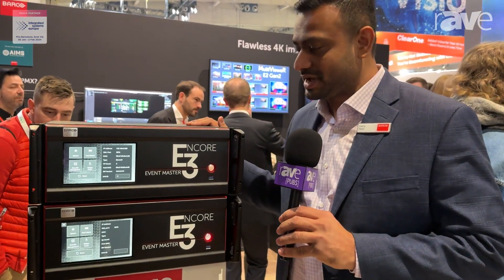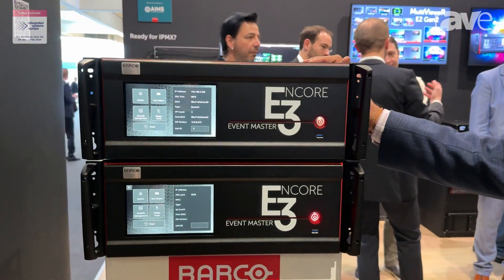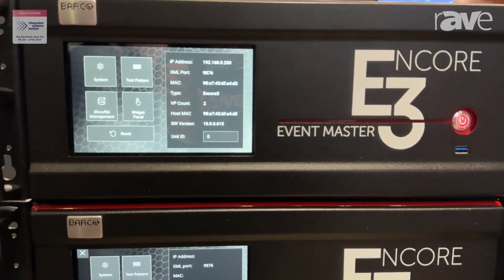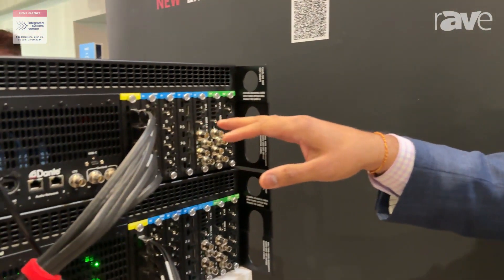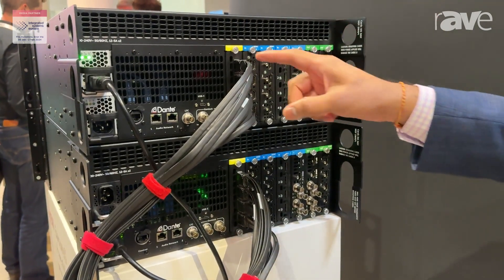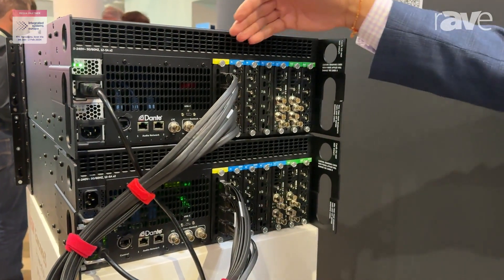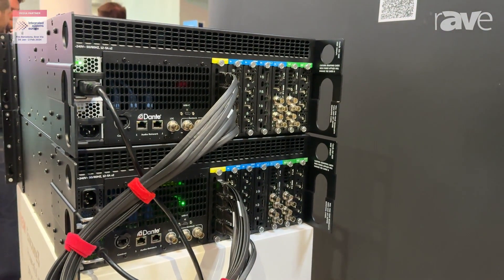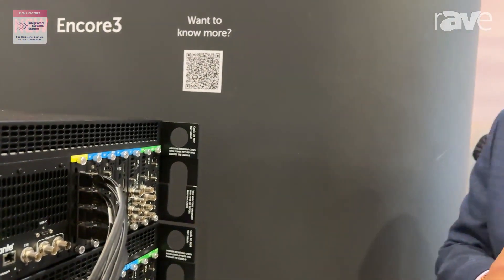ISE 2024: Barco Adds Encore3 Screen Management System with 4K Image Processing to Event Master Range